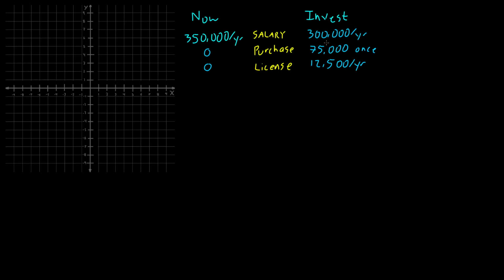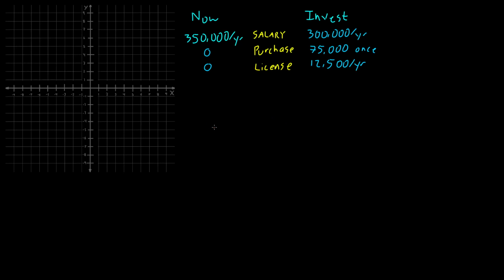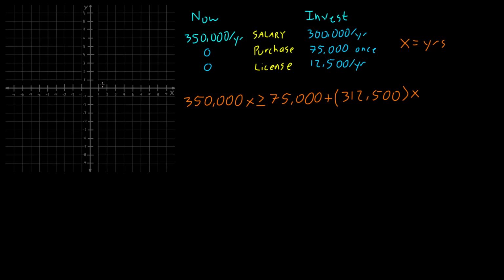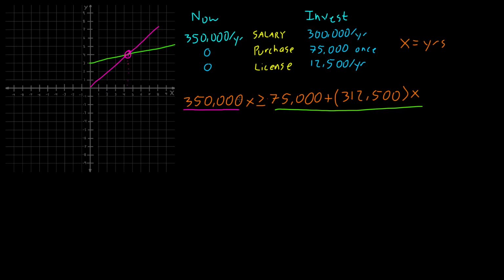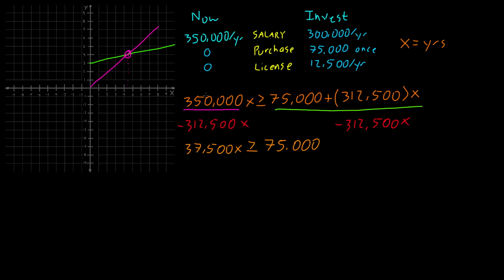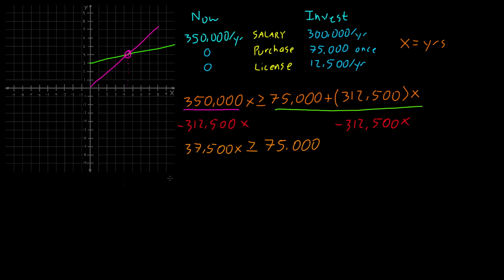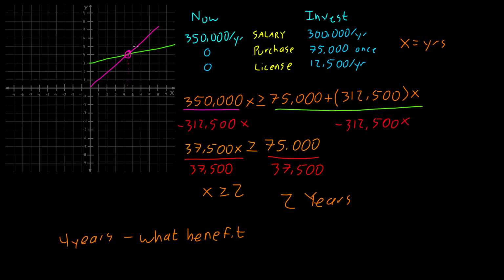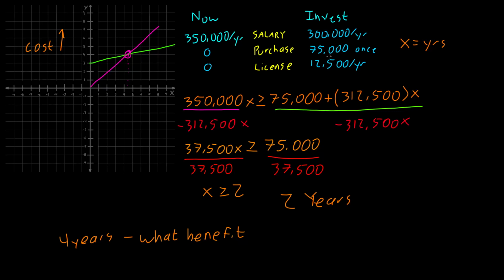Linear Inequality Story Problem - Investing in Software - Pre Calculus & Algebra | Kinvert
This is part of our online course about Pre Calculus and Algebra.